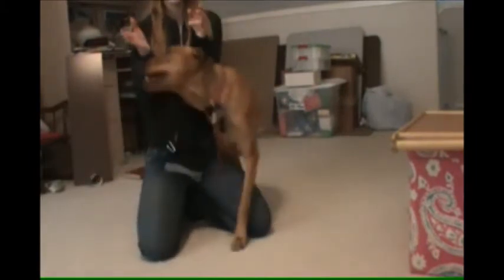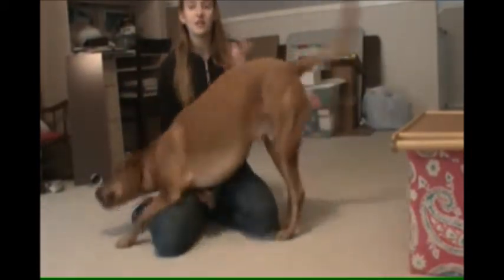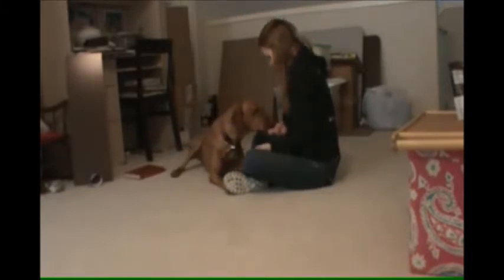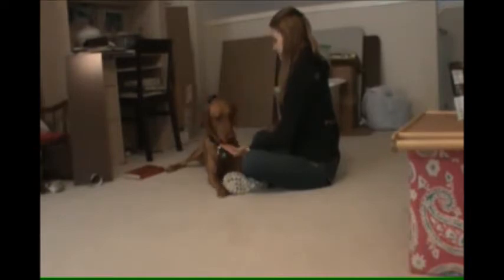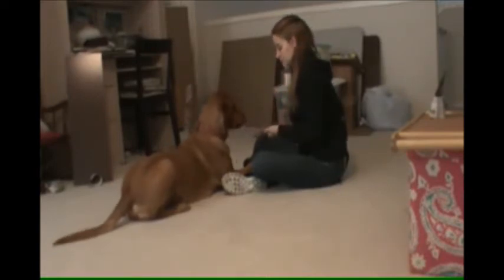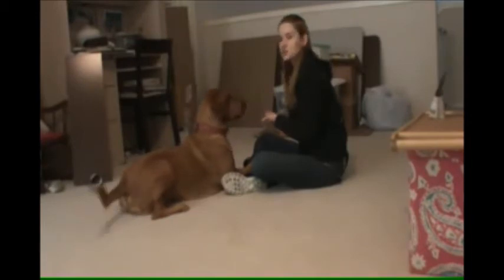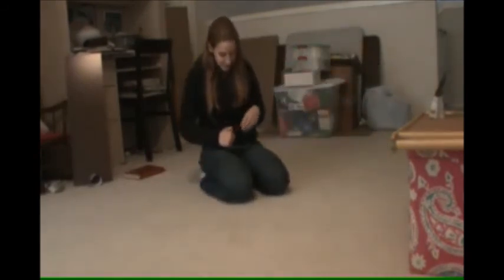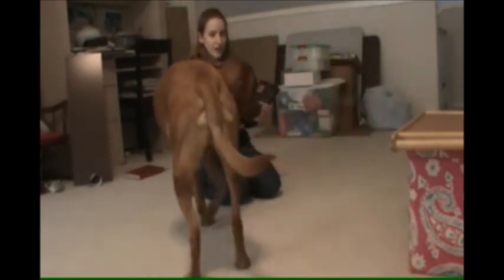How to play the "Leave It Game" with your dog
I take no credit for this, Amanda of Scout's Legacy Service Dogs taught me this (and they're hardcore awesome by the way. You should check them out...like right now). A good game to practice the "leave it" command with your dog. This one is for food, I have other ways I test for other types of distractions once they really understand the concept that I'll put up later.